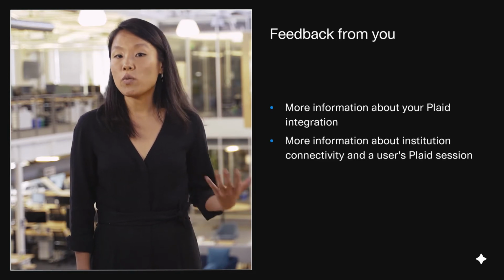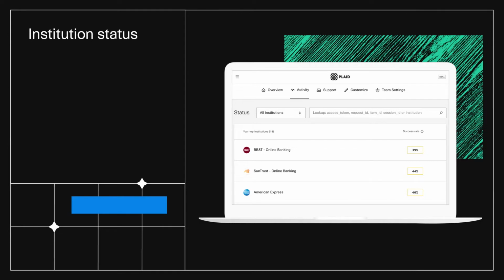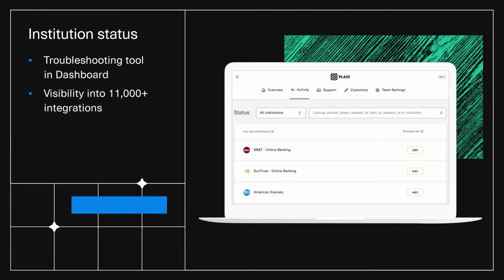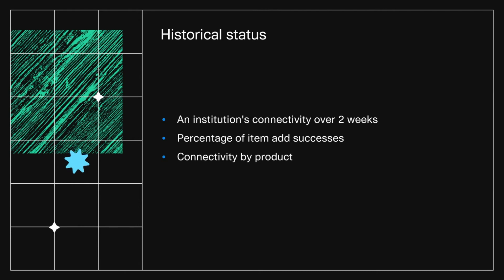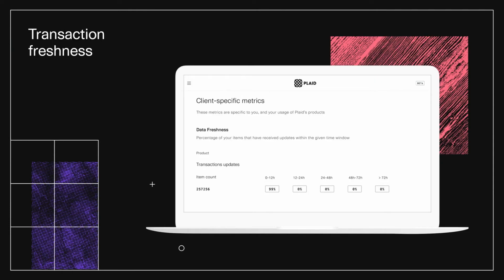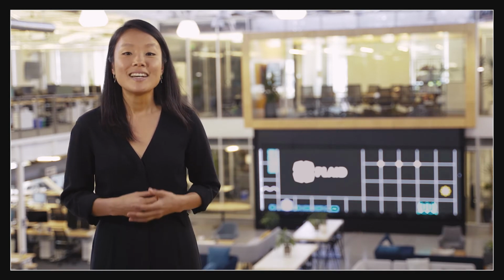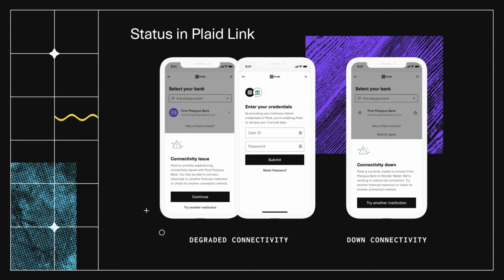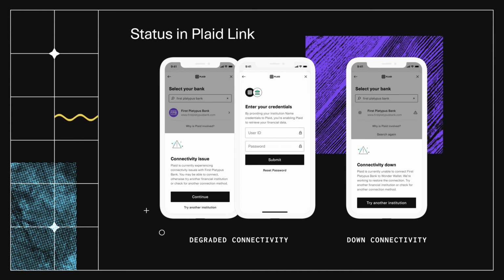New features in the developer Dashboard